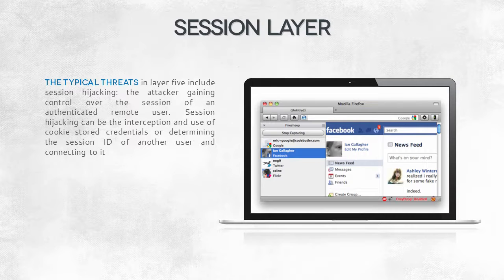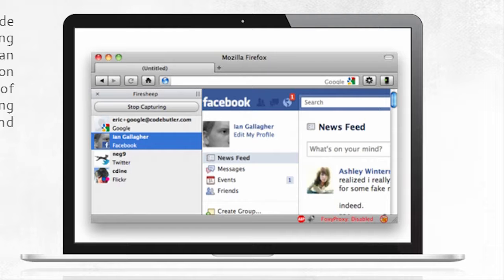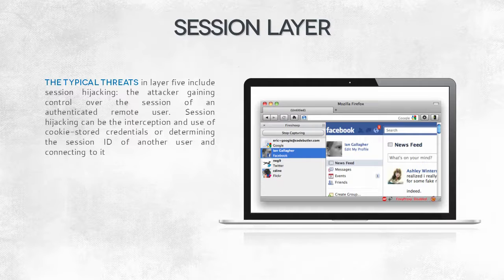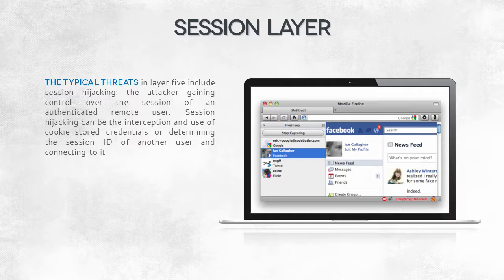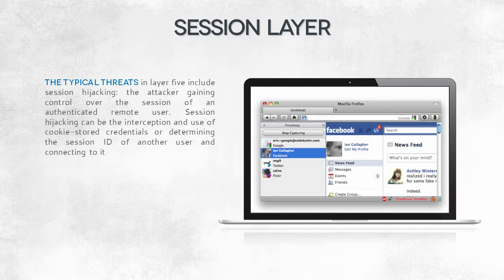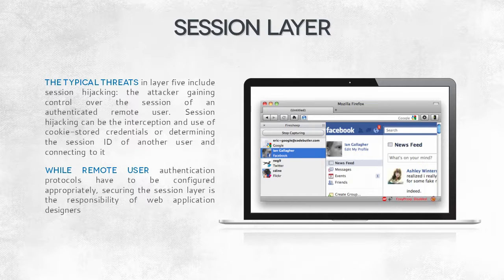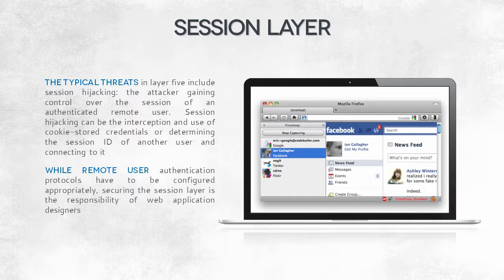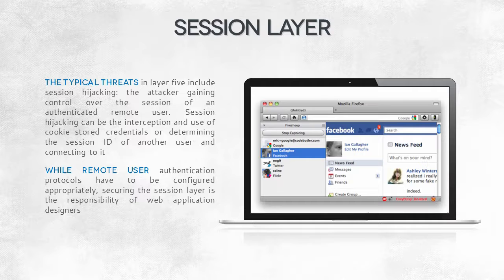14 OSI MODEL #5 Session Layer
Thanks to IT Security Academy